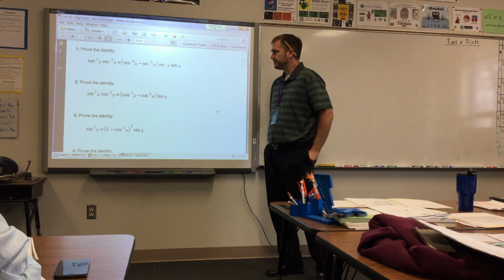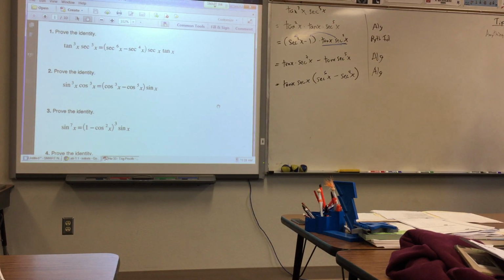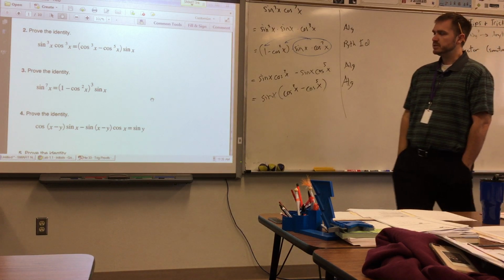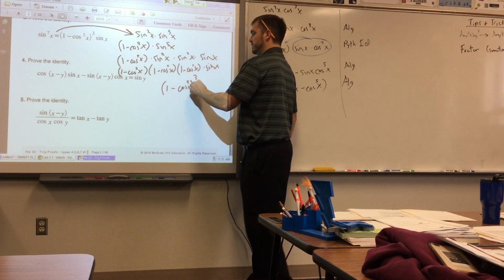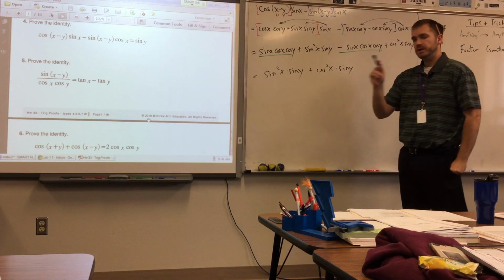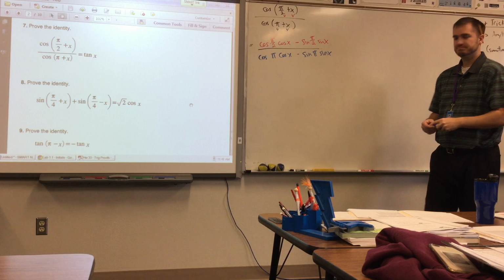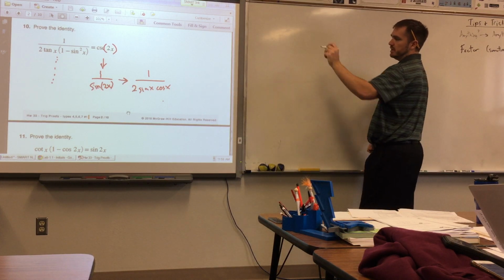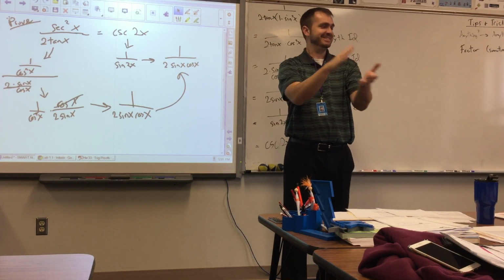Trig proofs types 4,5,6,7